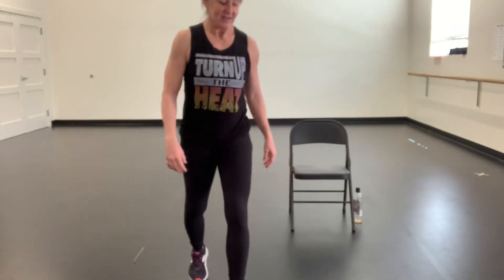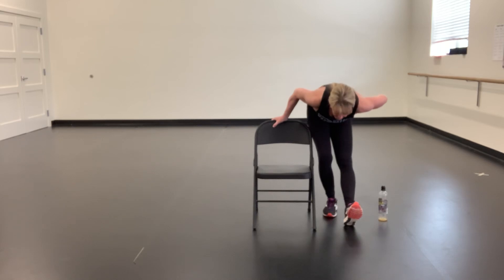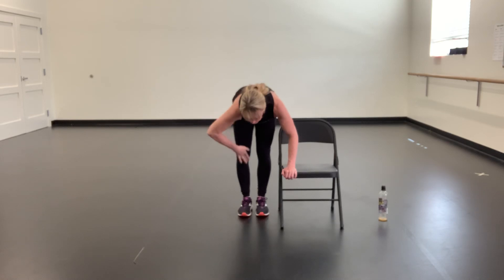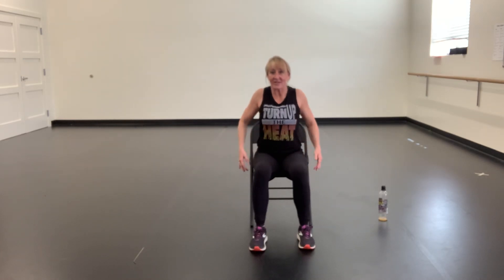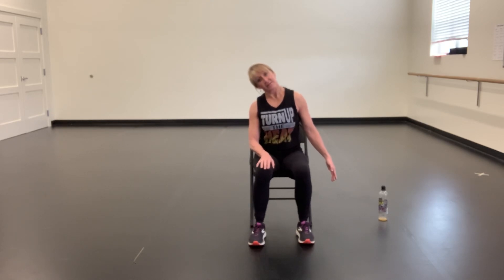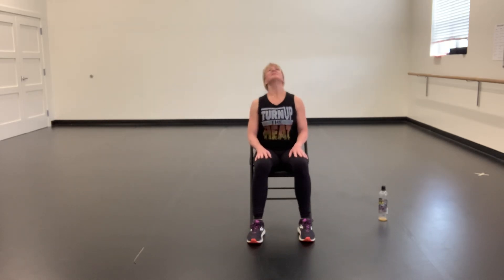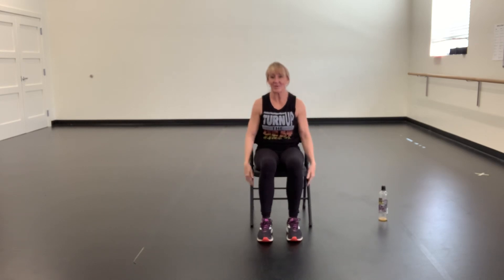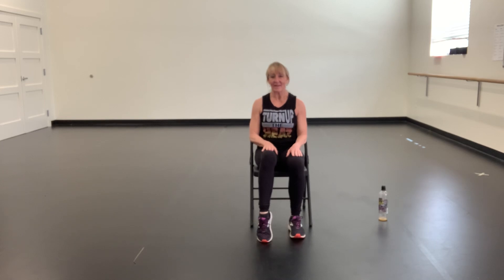Silver Sneaker Stretch and Cool Down 8.5 mins (part 2 of the 50 min. Fun SS workout)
Part 2 of the 50 min Fun Silver Sneakers workout. This is the cool down and stretch that completes that workout. This is 8.5 mins.